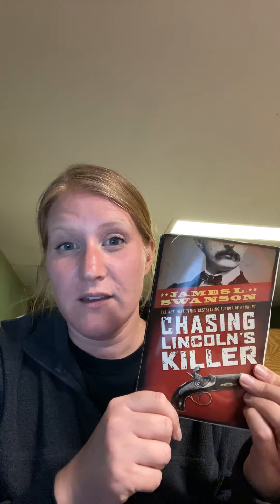8th LA week 6